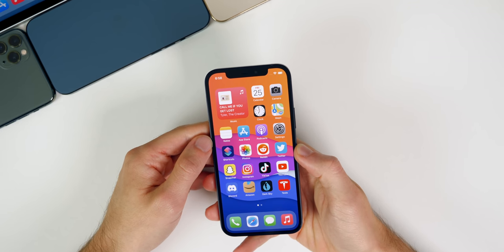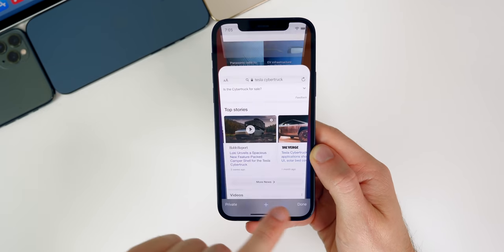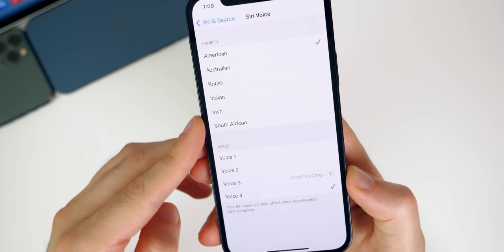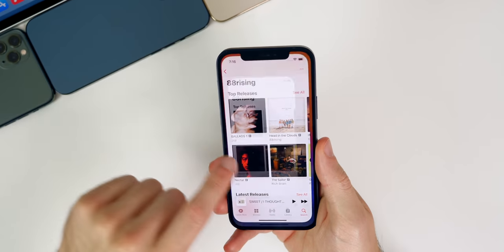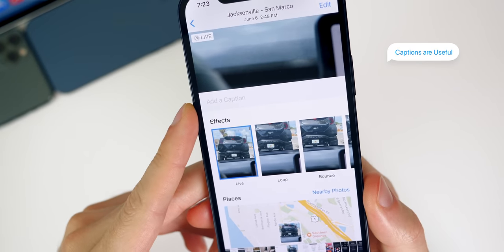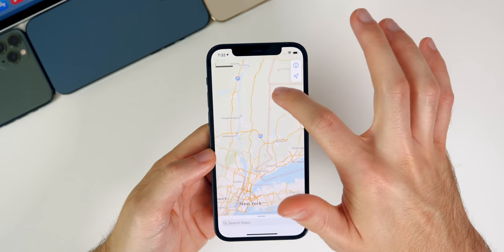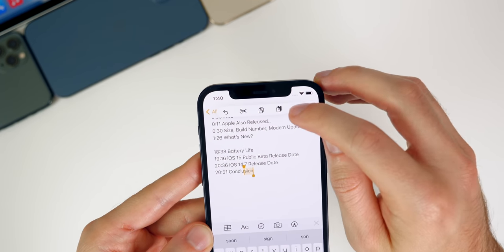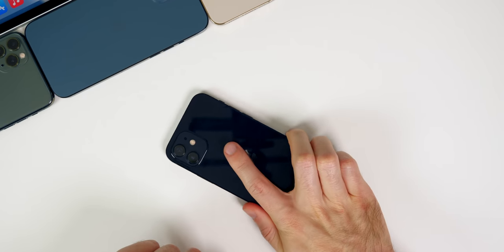18 INSANE iPhone Tricks You Didn’t Know Existed!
18 Hidden iPhone Tricks You Didn’t Know Existed (Ep. 4) | iPhone Hacks 2021

Here are 18+ iPhone hacks you probably didn't know existed (or just don't use) in iOS 14 and iOS 15 on your iPhone 12, iPhone 11 or any older iPhone!

I'm sure you guys will know some of these but hopefully you walked away from this video learning at least one new tip that you can utilize on your iPhone here in 2021!

Chapters:
0:00 Intro
0:27 Trick #1
1:26 Trick #2
2:10 Trick #3
2:32 Trick #4
3:57 Trick #5
4:42 Trick #6
6:17 Trick #7
7:05 Trick #8
8:24 Trick #9
9:18 Trick #10
9:54 Trick #11
10:32 Trick #12
11:30 Trick #13
11:58 Trick #14
12:45 Trick #15
13:07 Trick #16
13:36 Trick #17
15:24 Trick #18
16:02 Conclusion

What was your favorite trick? Do you have any other iPhone hidden features to share?

▬ STAY UP-TO-DATE! ▬